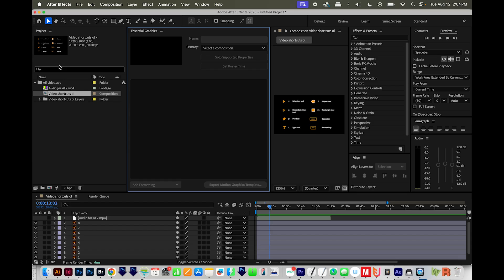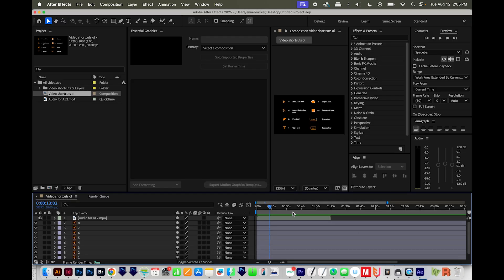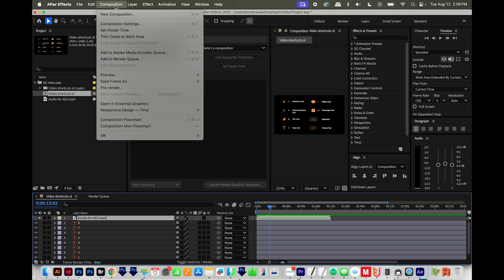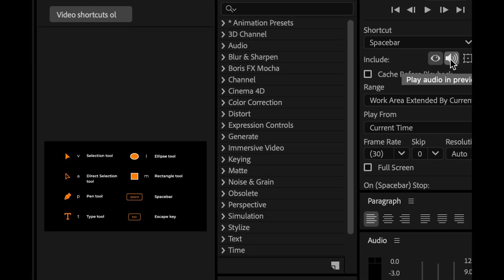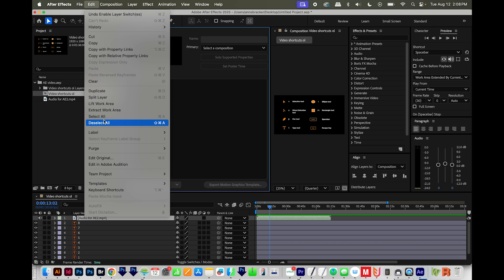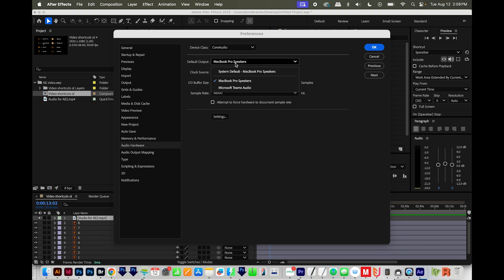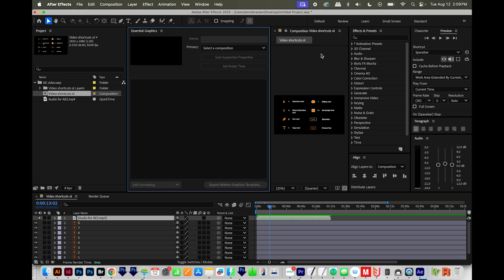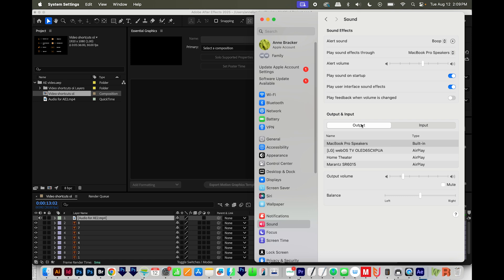How to Fix Audio not working in After Effects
Audio just...gone? Find a few ways to fix it in this video!

How to Center Text or Objects in Adobe Photoshop to the Artboard or Each Other [Key object]